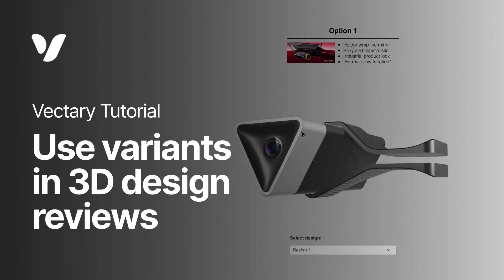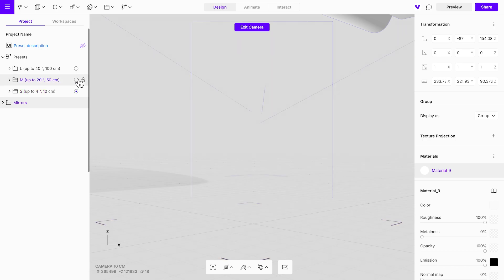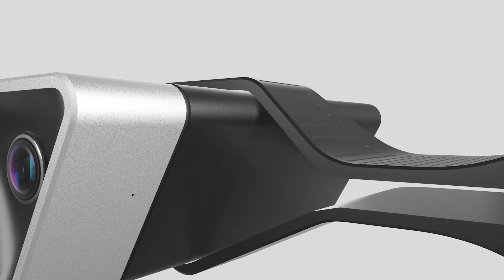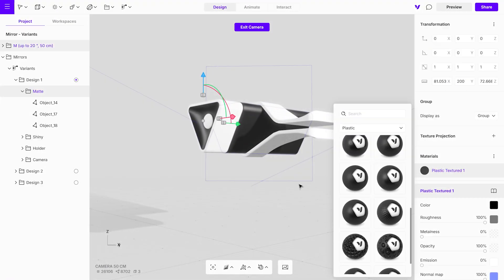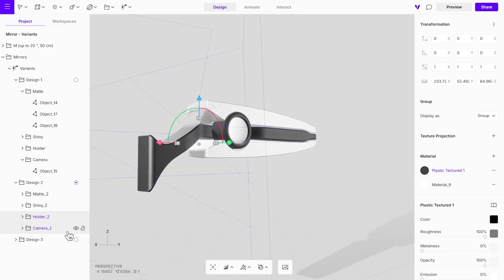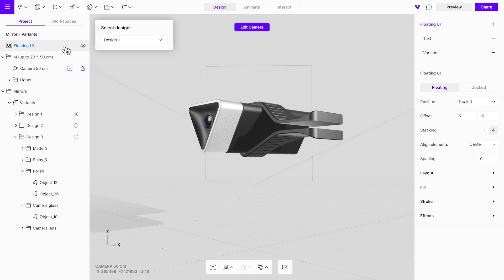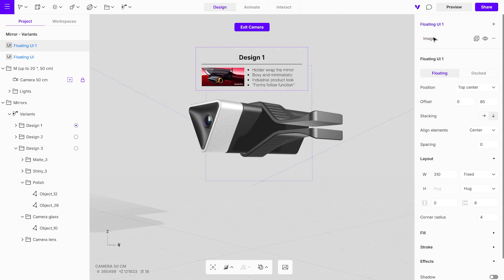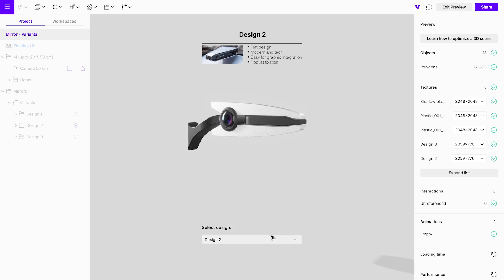Design variants for creating interactive 3D presentations - Vectary tutorials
Learn how to create interactive 3D design presentations in Vectary with this step-by-step tutorial. Perfect for product, web and industrial designers, engineers,  and marketing teams. This video covers:

- Importing CAD models from Rhino
- Setting up variants and Floating UIs
- Applying materials and textures efficiently
- Creating interactive design presentations
- Integrating Figma frames for seamless updates

Whether you're preparing weekly design reviews or showcasing product iterations, this workflow will help you present your designs professionally and dynamically. Suitable for companies working with 3D models and looking to streamline their visualization process.

🔧 Software Used: Rhino, Vectary, Figma
⏱️ Tutorial Length: 10 min 24 sec
🎨 Skill Level: Intermediate

Working in teams?